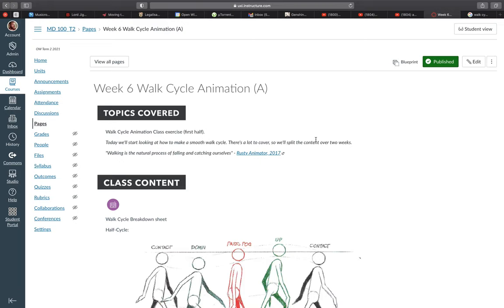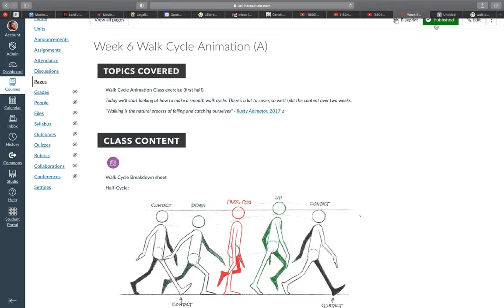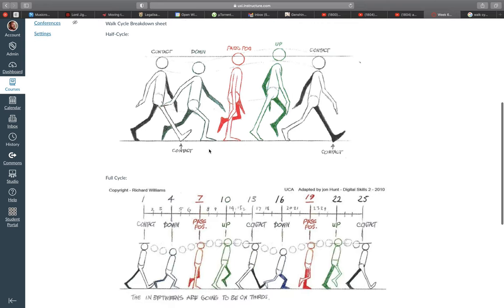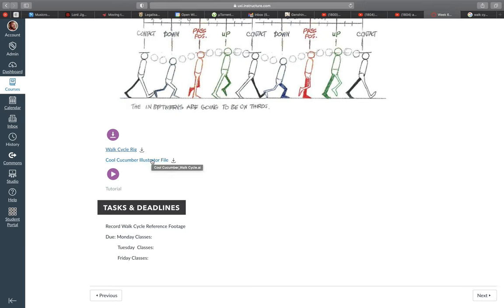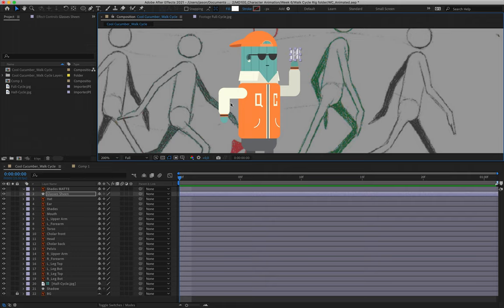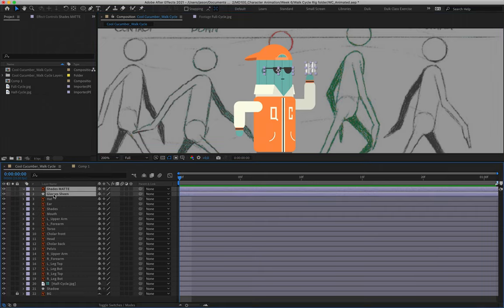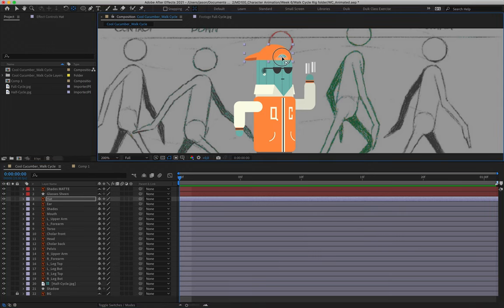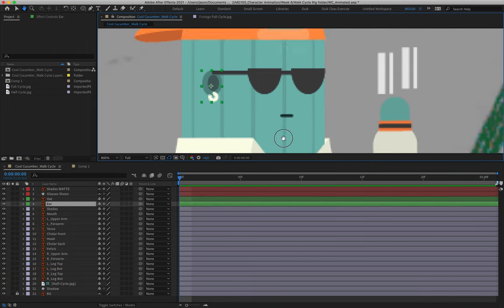Walk Cycle Tutorial